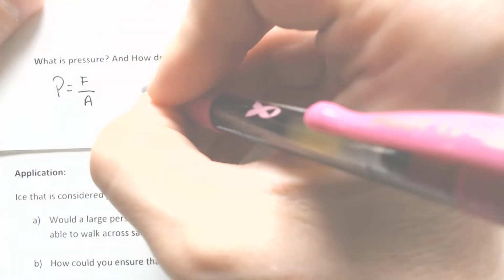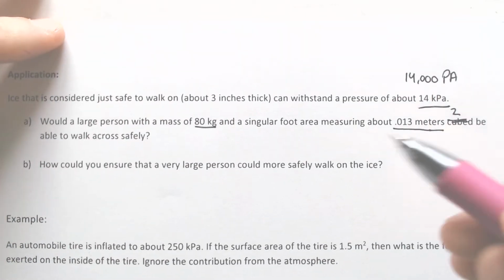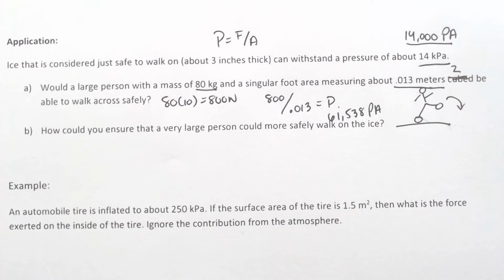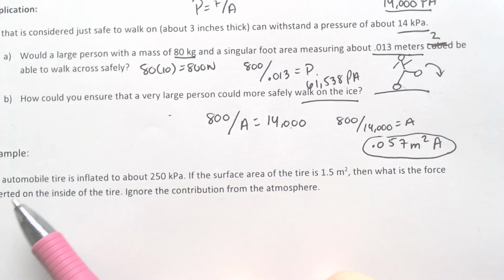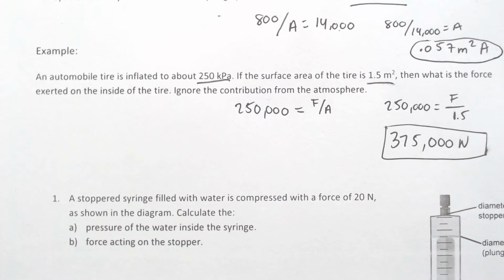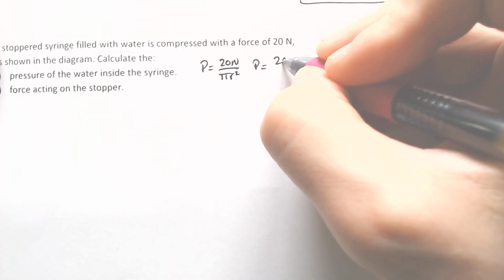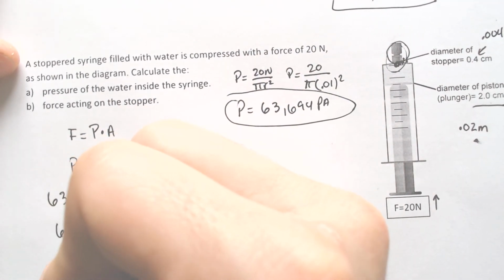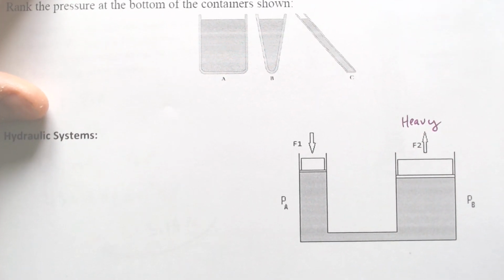How is pressure effected by force and area